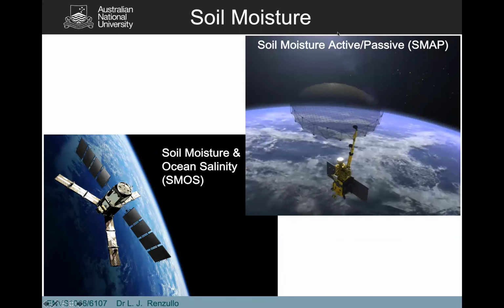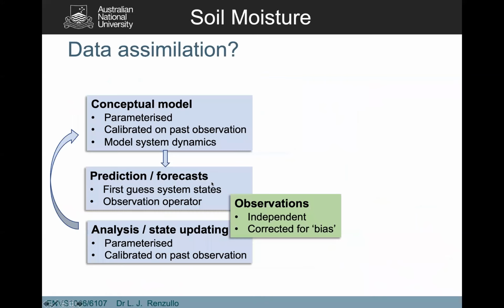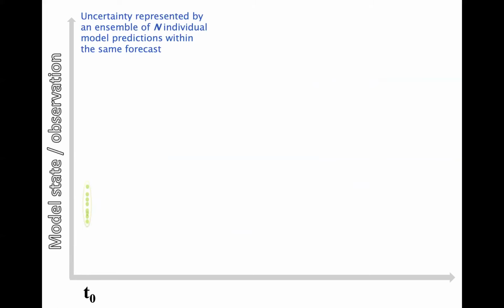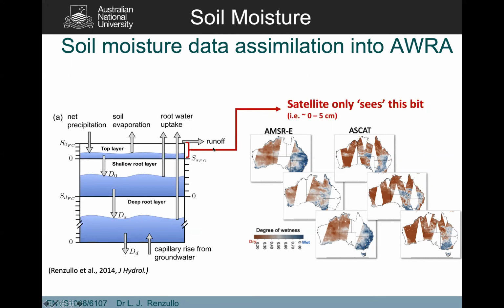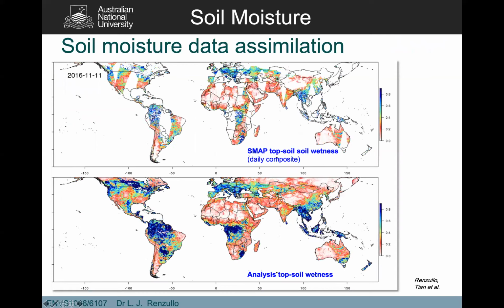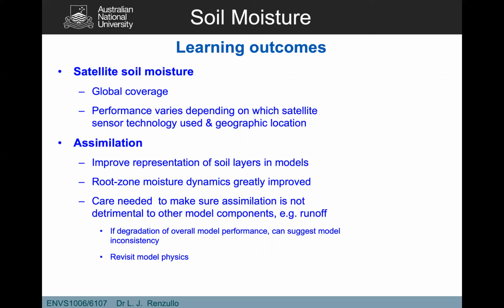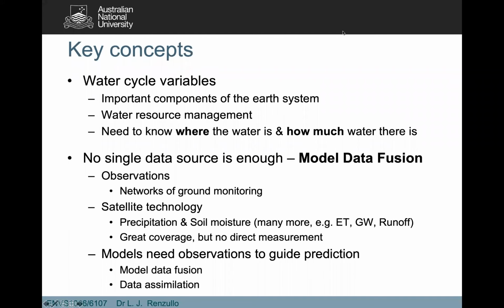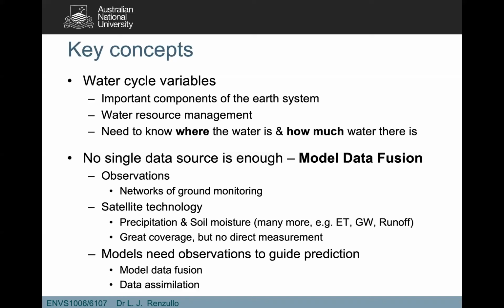EMSC1006 W8 Lecture WaterCycle Part03